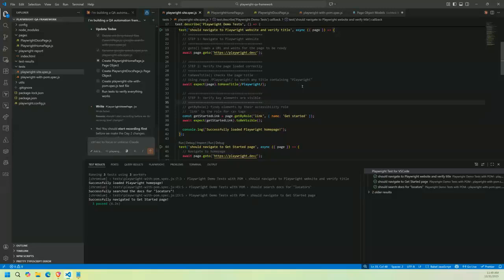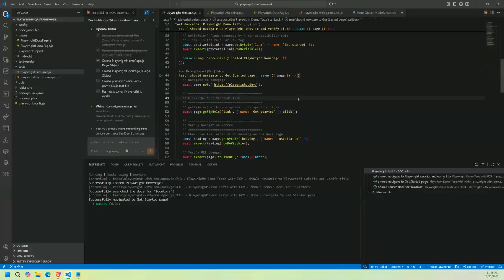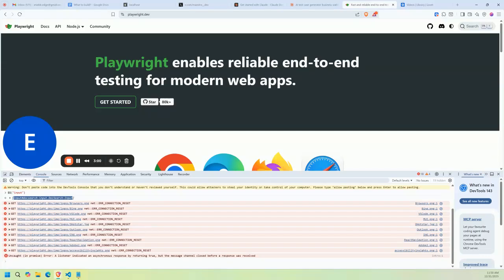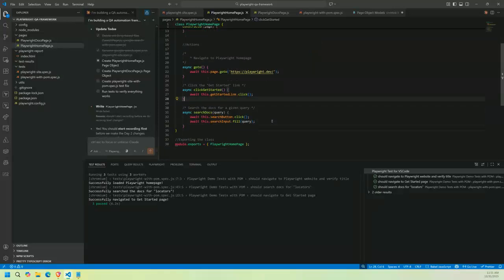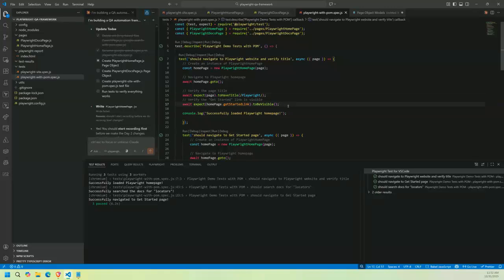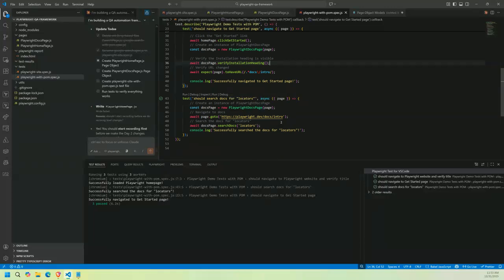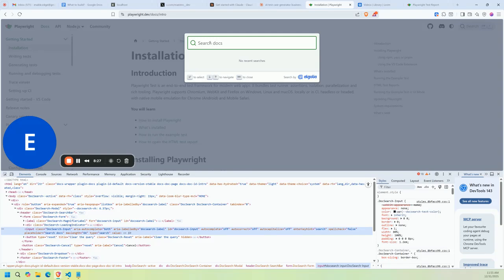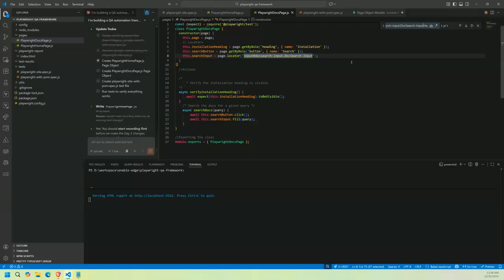Playwright Page Object Model Tutorial - Write Maintainable Test Code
In this video, I show you how to use page object model using Playwright.

This is Day 2 of my 14-day challenge to build a complete test automation framework from scratch.

About me: I'm a QA engineer with 20 years experience building test automation frameworks. Follow along as I build this framework in public.